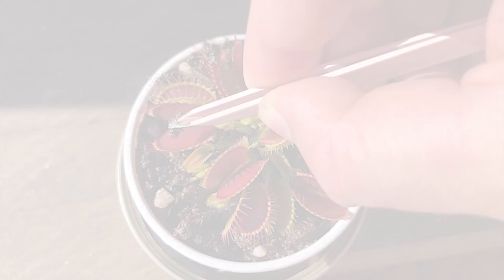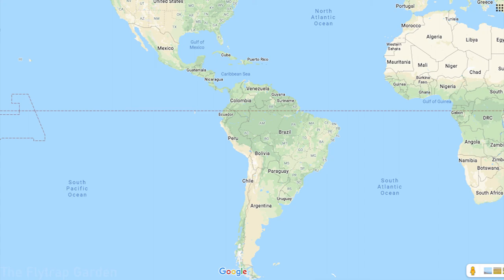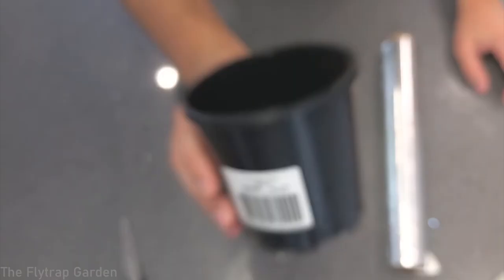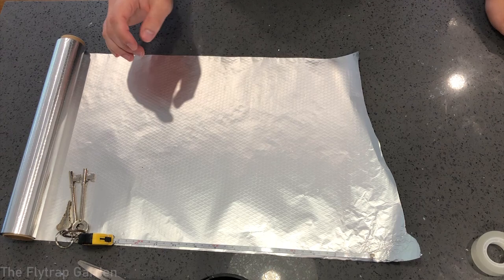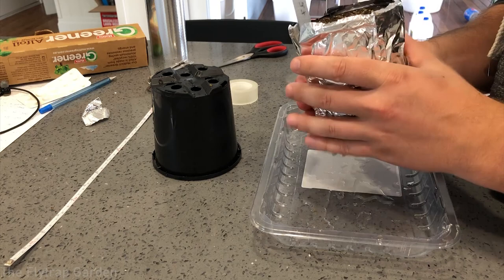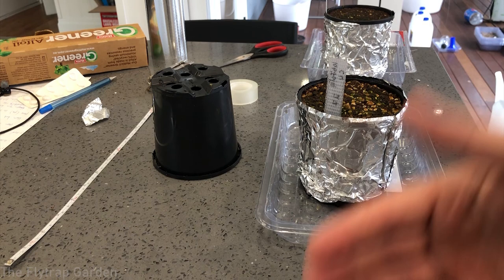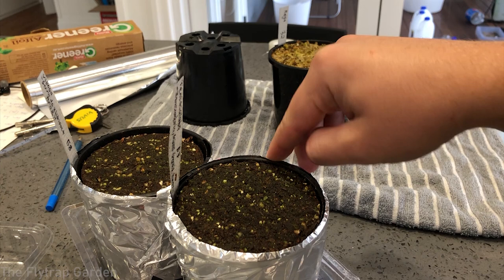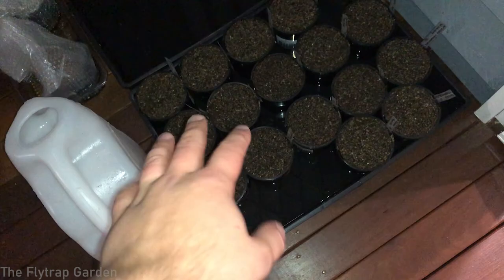Foil For Growing Plants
Some plants like to be kept cooler than others, but achieving this is difficult. This is how foil helps in keeping pots cold.